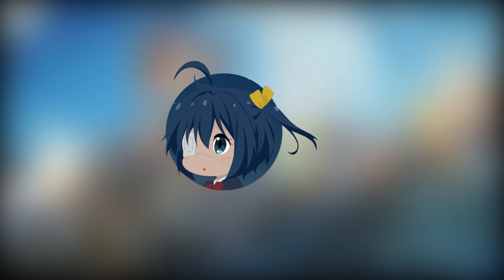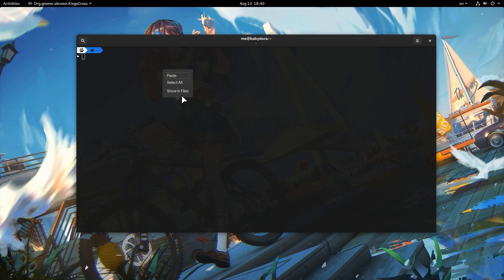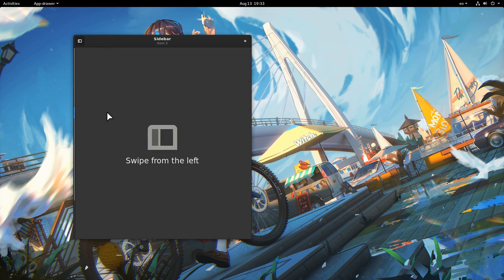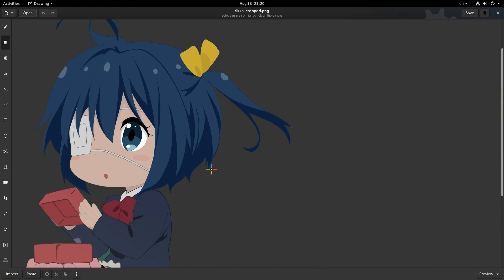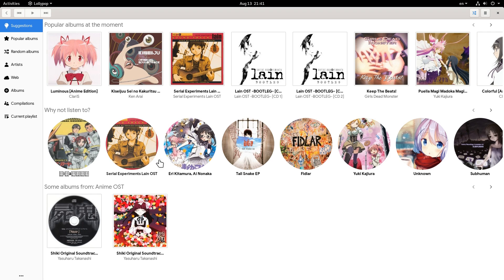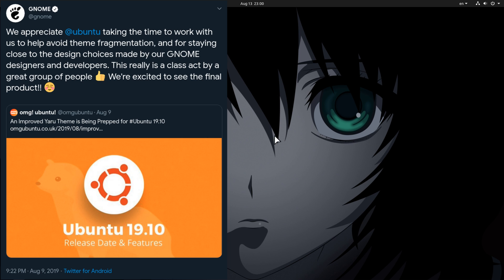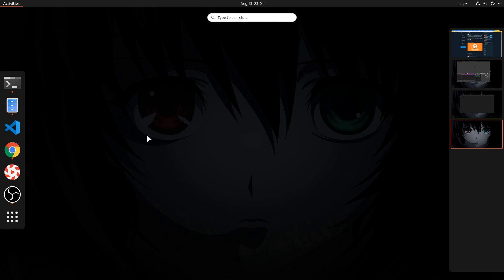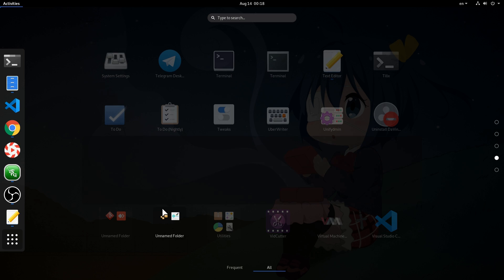GNOME Land 01- Pilot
Various randomly selected things from GNOME Land!

01:05 King's Cross Librem5 Terminal
01:58 LibHandy - Drawer
02:25 Feeds App
03:17 Contrast App
03:55 Drawing App
04:32 Lollypop
05:14 Librem5 Phosh Shell
06:02 Ubuntu Yaru theme
07:15 Builder
07:44 GNOME Shell

Music
Kimi no Na wa. -  Sparkle (background music)
Club Yoko -I AM
Bee Gees - Stayin' Alive

Outro
i spent like an hour making the perfect exit (b/c I had no intro!), and then YouTube blocked it for visual copyrights, so i just grabbed an AMV ..felt so awful :(((((